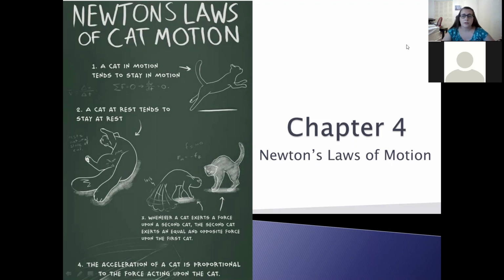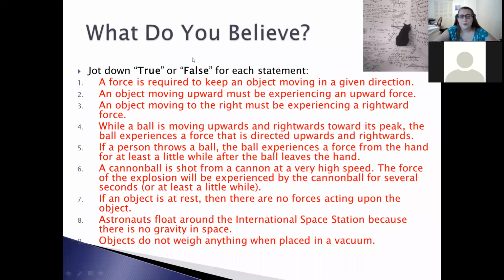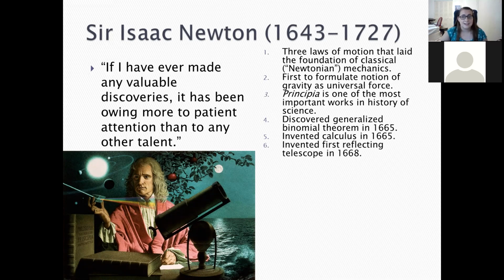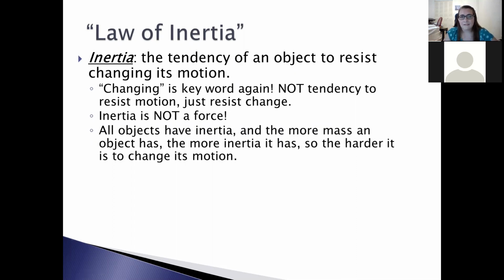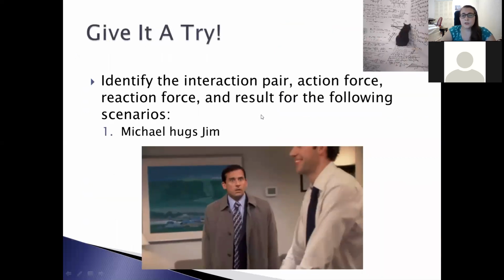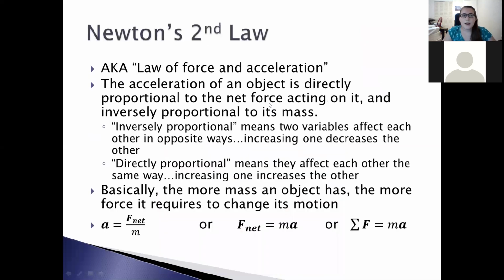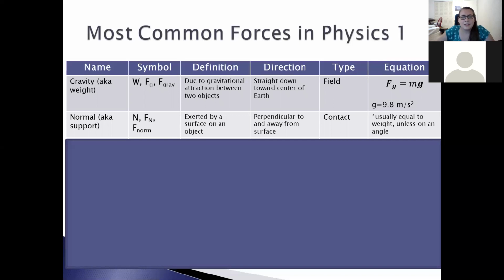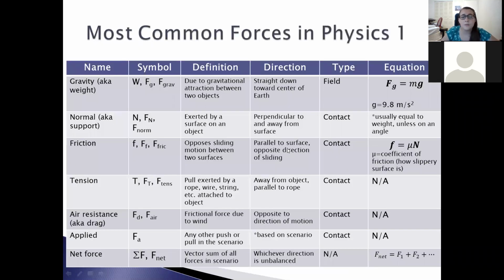Intro Physics Lesson 09: Ch. 4- Newton's Laws of Motion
Intro to Newton's Laws of Motion